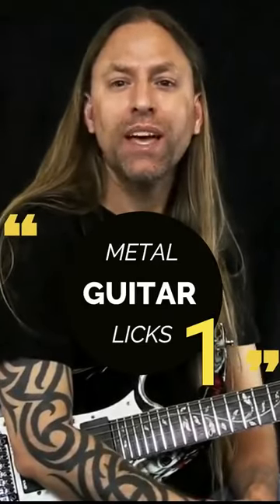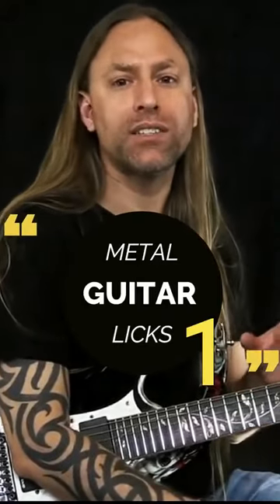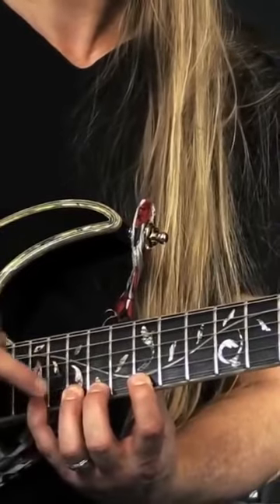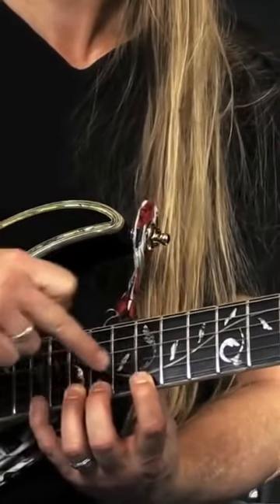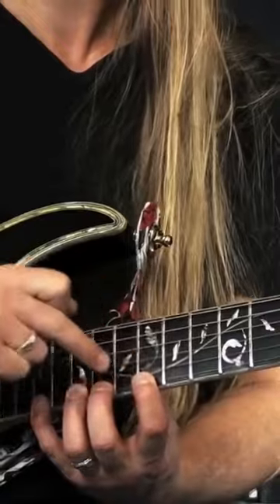Learn Three Metal Guitar Licks by Steve Stine - Part 1.